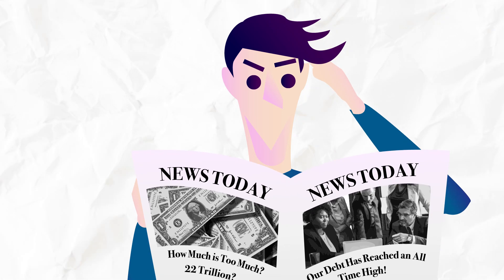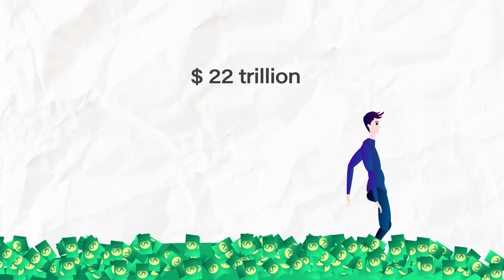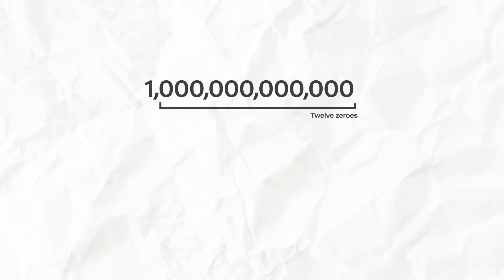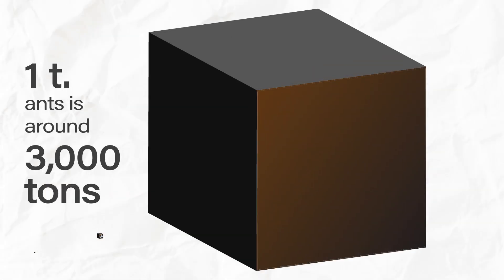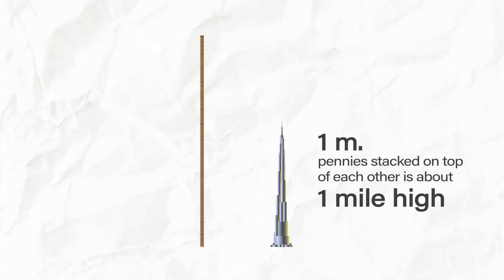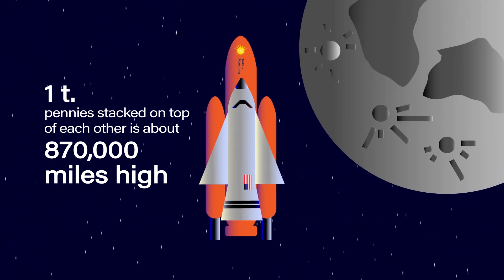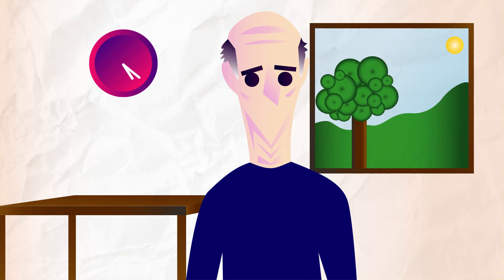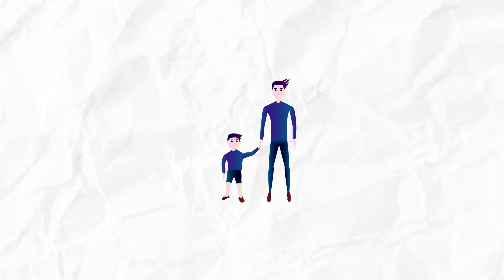Answers in Animation : What is the difference between millions, billions, and trillions?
In today's episode, we take a look at the difference between millions, billions, and trillions.

Ref: Taylor, Courtney. "Millions, Billions, and Trillions." ThoughtCo, Sep. 3, 2018,

The official Truth in Accounting YouTube channel is your primary destination for informative and entertaining videos on government finances. For more about Truth in Accounting's work,